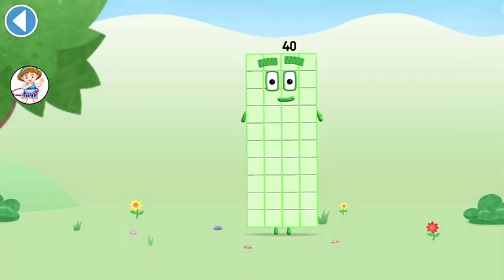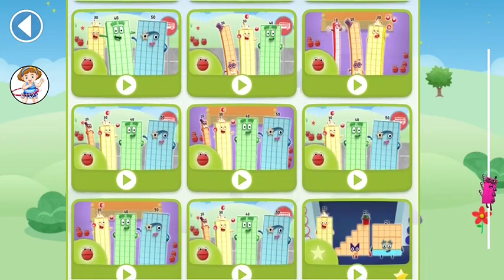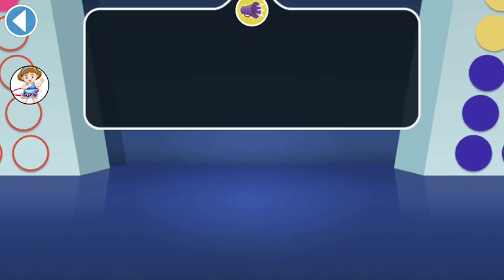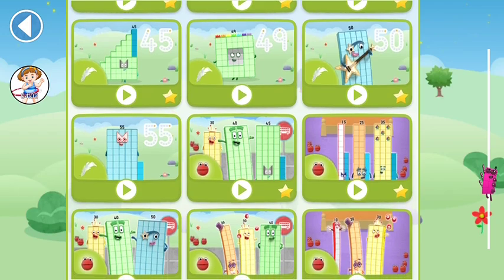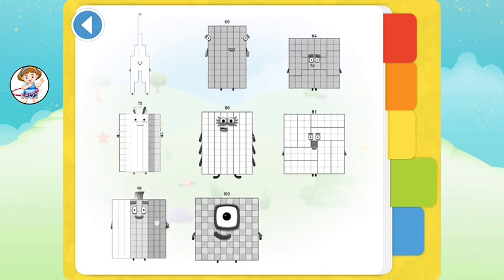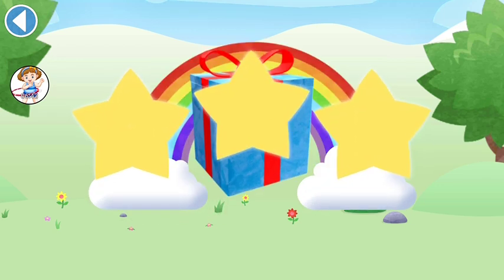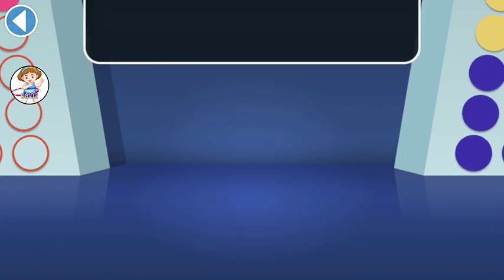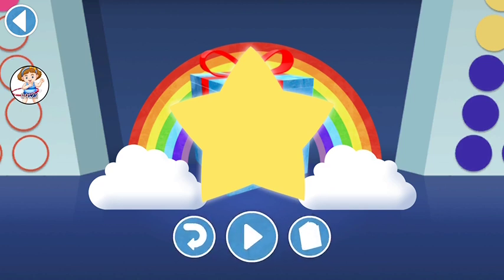Learning Number blocks Fun World to 55